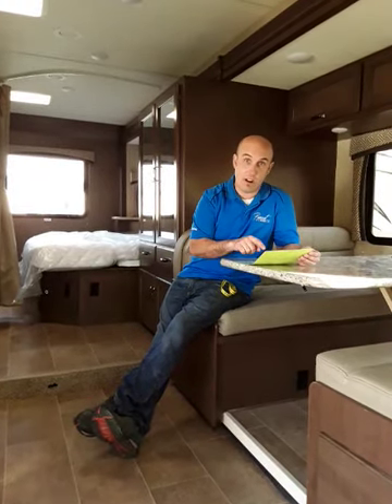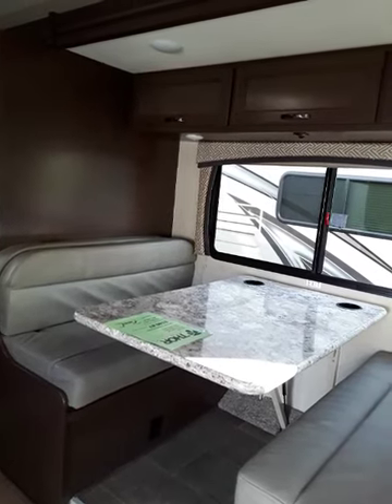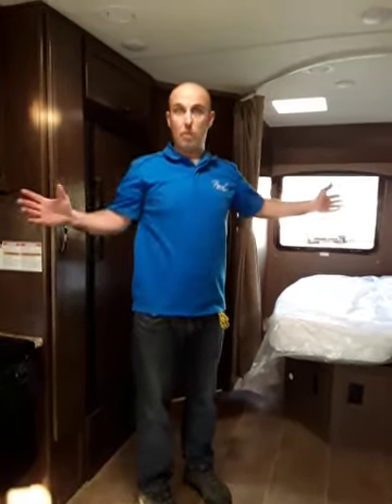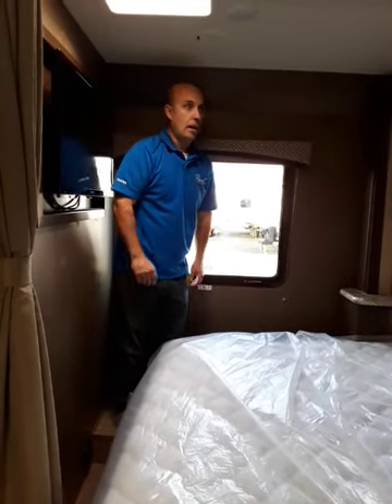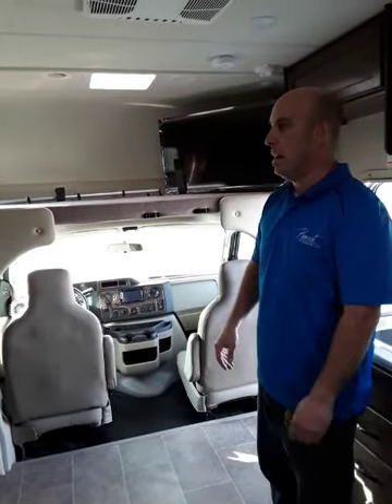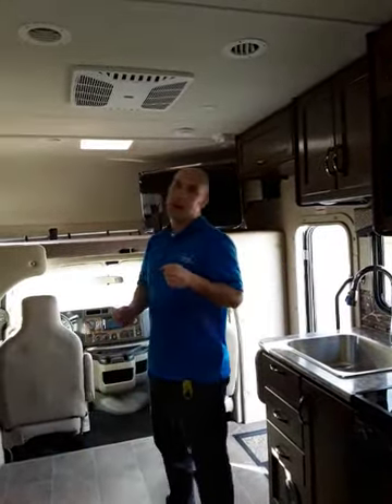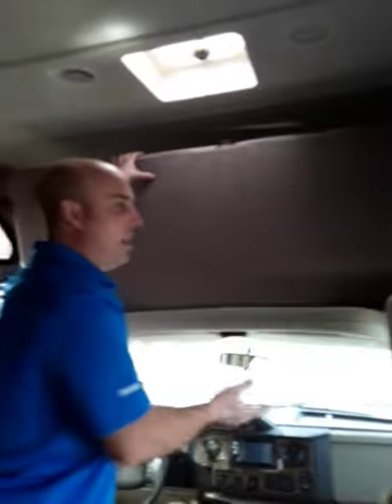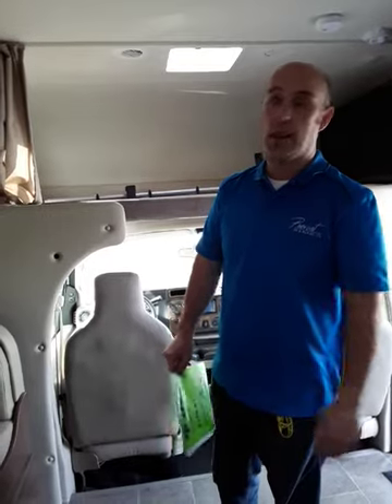Thor Chateau Motorcoach 24F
This beautiful Thor coach is on sale for our Model Clearance Sale.  The price has been marked down so much even Bobby is considering one.